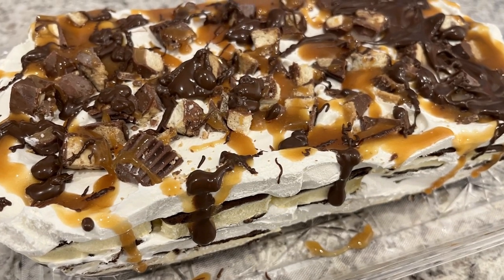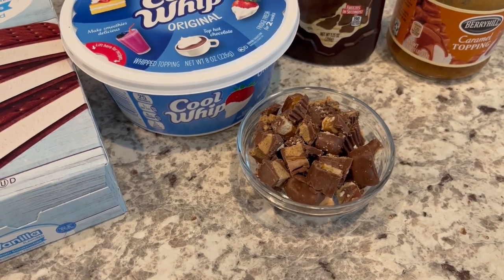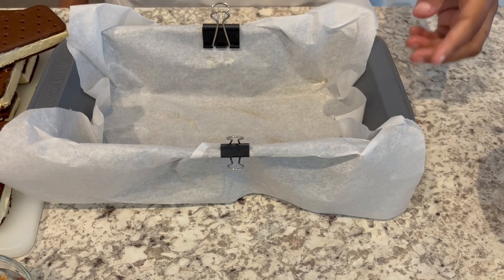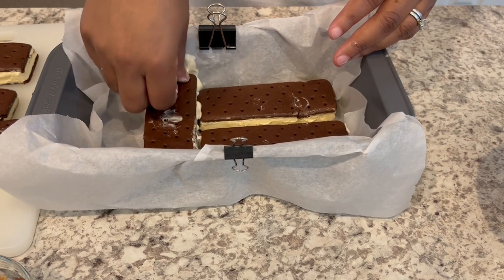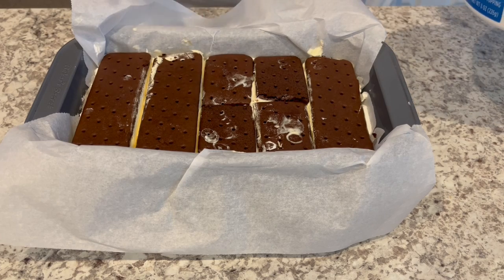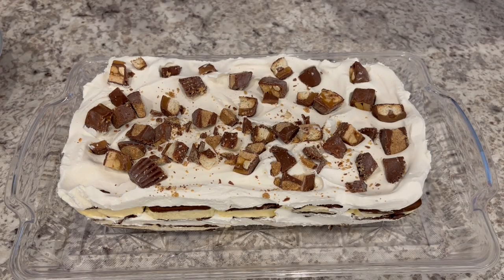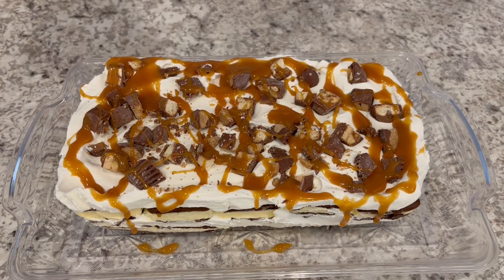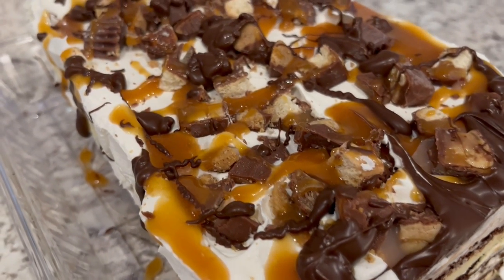Ice Cream Sandwich Cake | No Bake Recipe | Simple and Easy Recipe!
Ice Cream Sandwich Cake
 Ice cream sandwiches (your flavor of choice)
 1 (8 ounce) tub of whipped topping
 Fudge and caramel sauce (or toppings of your choice)
 Candy of your choice
Instructions
1. Line a loaf pan with parchment paper.
2. Lay down ice cream sandwiches on top.  You may need to cut your sandwiches to fit.
3. Spread on ½ the whipped topping.
4. Lay down more ice cream sandwiches.
5. Top with the rest of the whipped topping
6. Sprinkle chopped candy on top.
7. Freeze a few hours to harden
8. Drizzle fudge and caramel on top
9. Slice and serve.